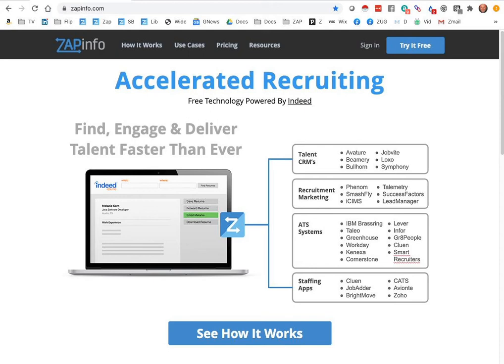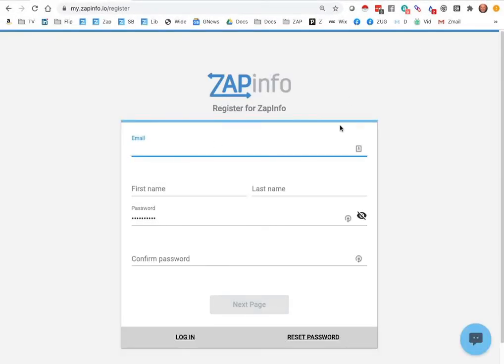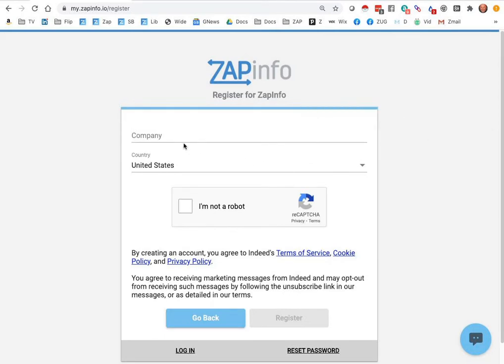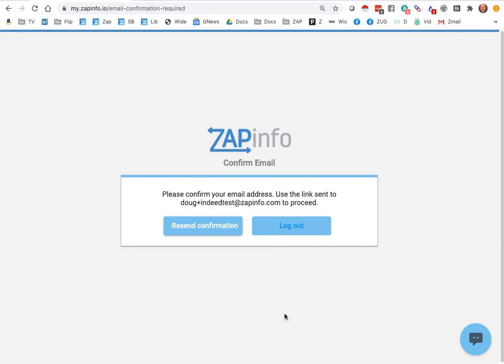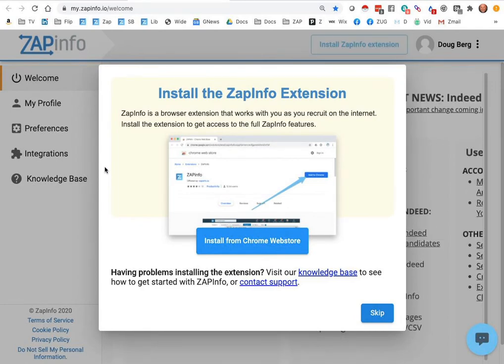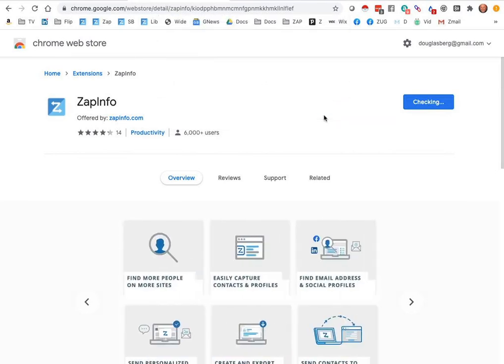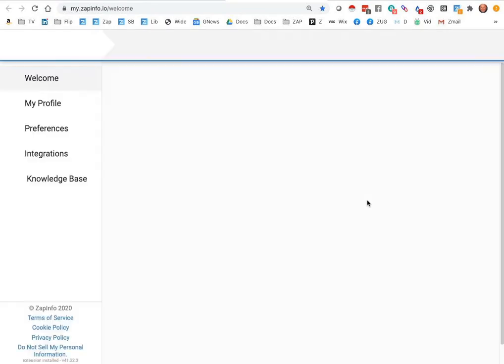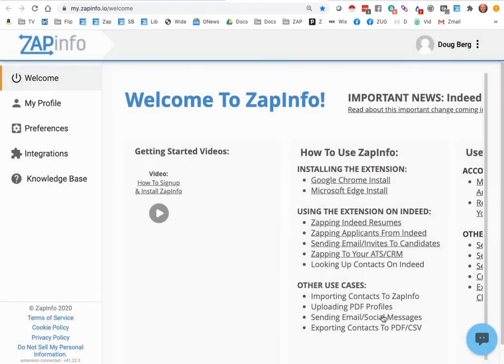How To Install The ZapInfo Chrome Extension by Indeed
This short video will show you how to register free and install the ZapInfo Chrome Extension so that you can begin using this recruiting automation technology on Indeed's recruiting solutions.